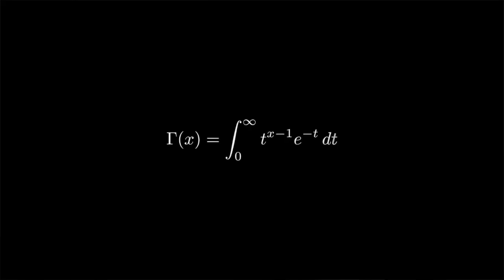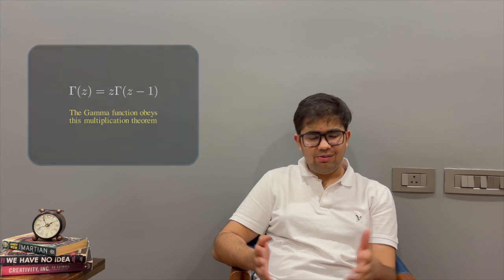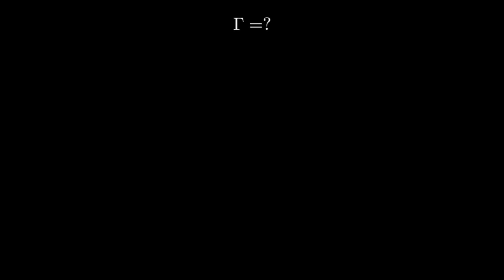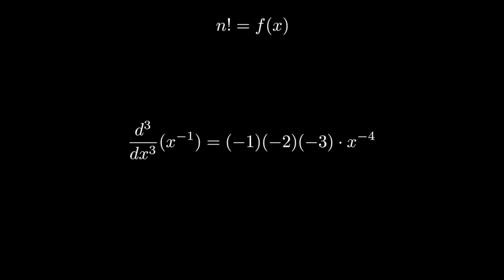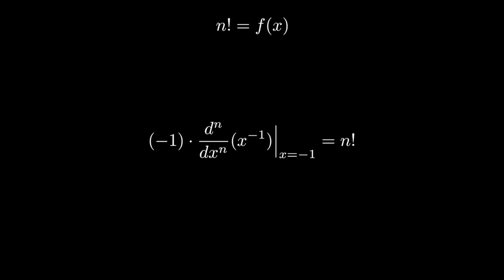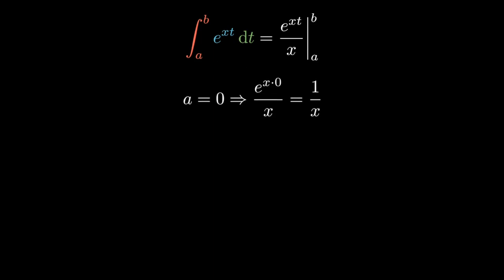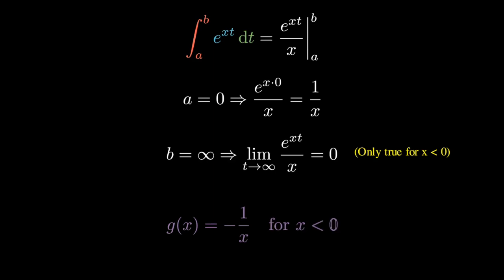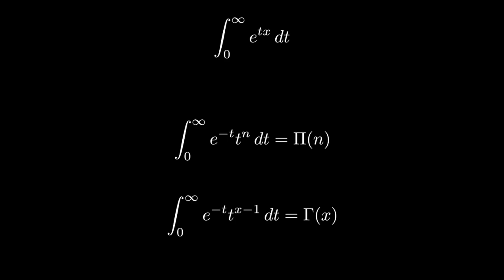MATH REHAN SHAH GAMMA FUNCTION